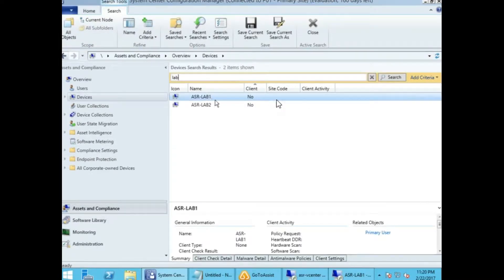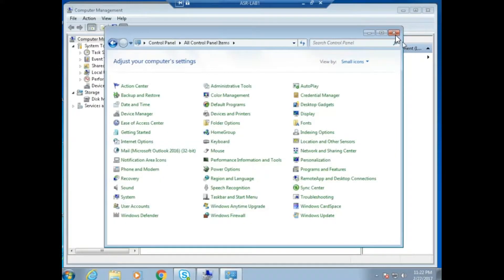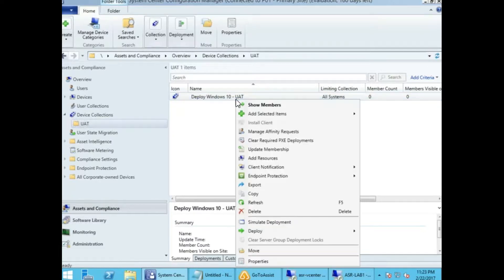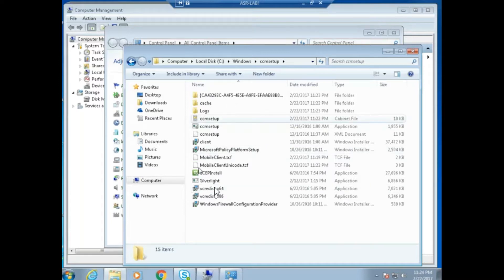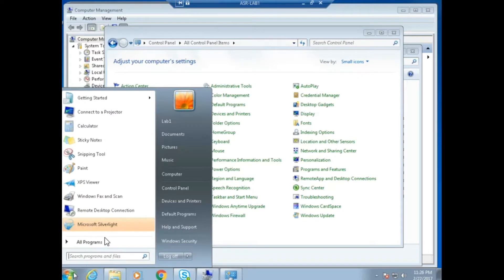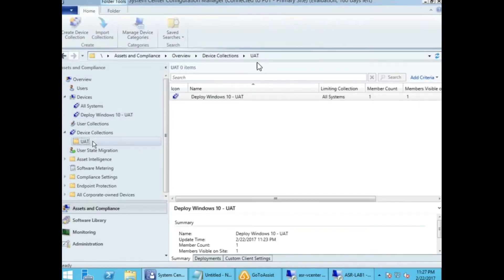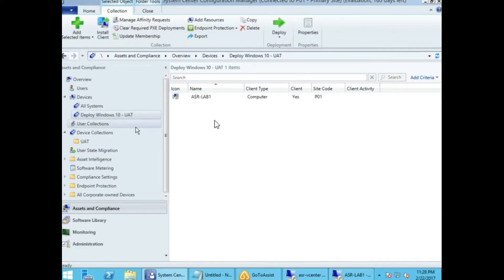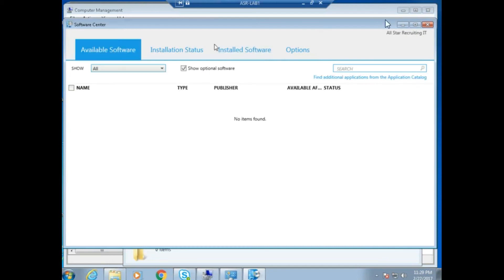Deploying Windows 10 - Part 1 - Running the Setup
sccm 2012 training for beginners Check out my SCCM Course with in-depth of training with more than 45hrs